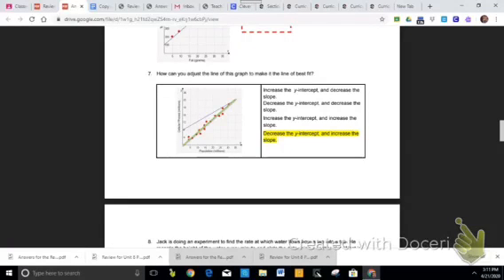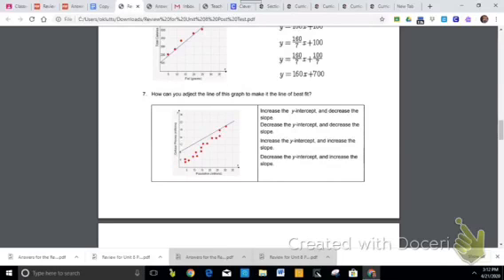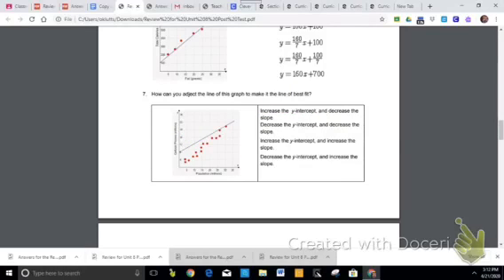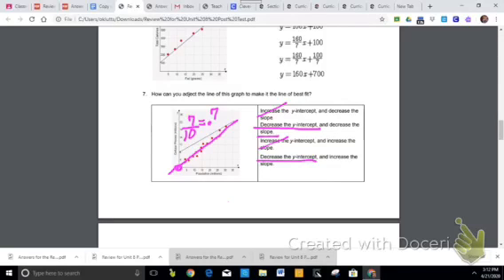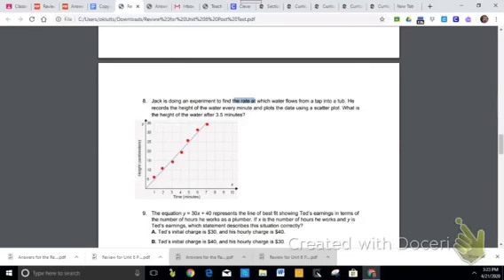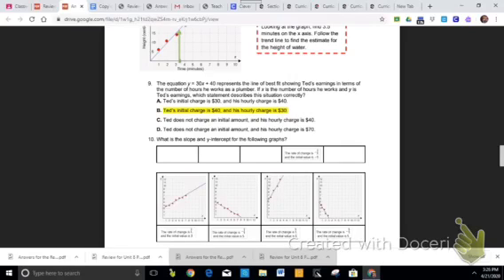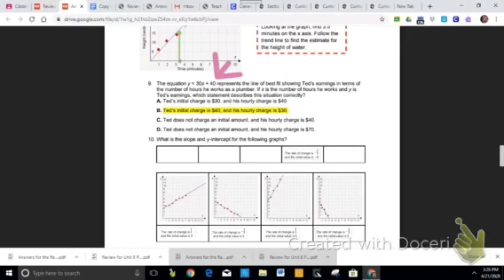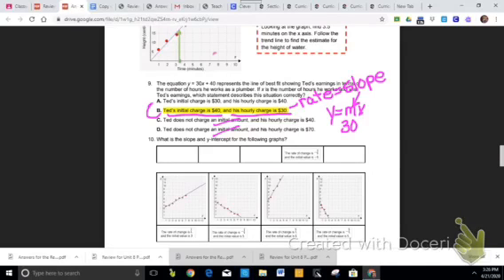Math Unit 8 Statistics and Probability PreTest Solutions as Review - Video 3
Mrs. Klutts goes over the Math Unit 8 Statistics and Probability PreTest Solutions as Review for the Math Unit 8 Statistics and Probability Post Test.  Video 3 questions 6 - 9.